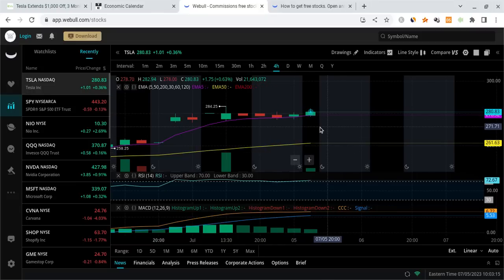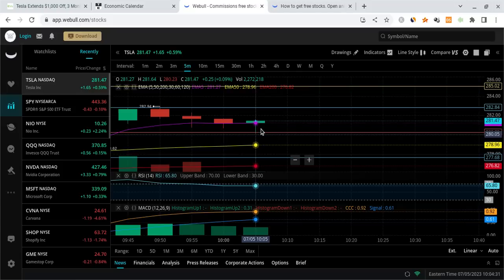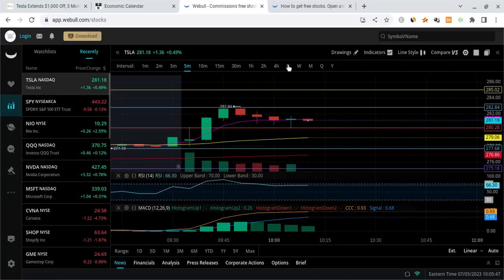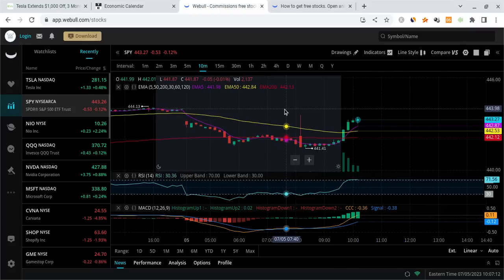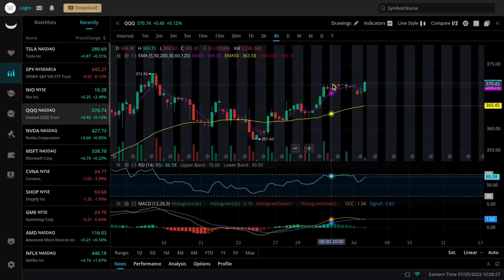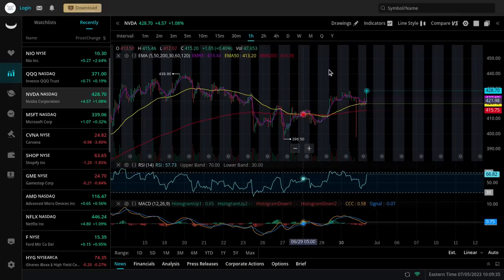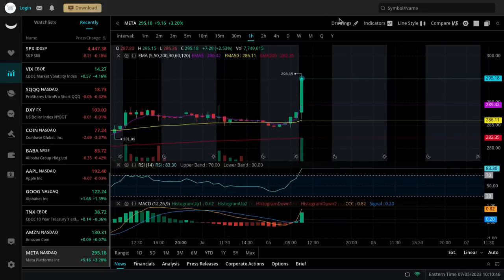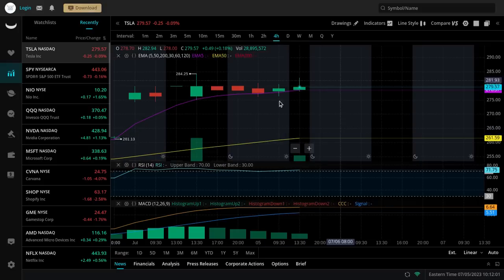🔥 TESLA STOCK BIG MOVE TODAY AT 2 PM EST!!! MUST WATCH TSLA, NVDA, SPY, & QQQ PREDICTIONS!!!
Hey everyone!

Tesla had a green day as it closed at $279 on Friday (close to expectations), and it held support. Tesla is also very strong for the long-term! In this Tesla video, I will give you my Tesla stock price prediction, while mentioning Tesla news; regardless of Tesla's short term, it's long-term will be bright with massive growth potential. Tesla to the moon! Tesla is the future!